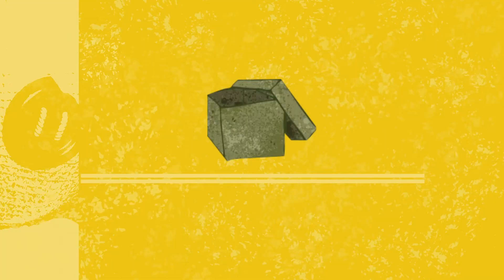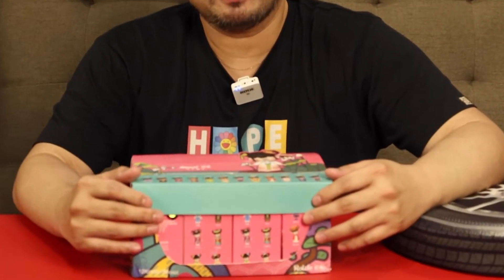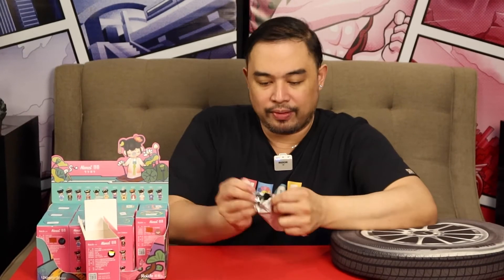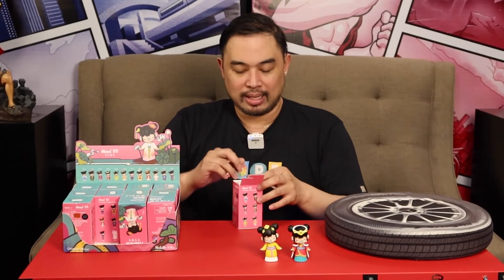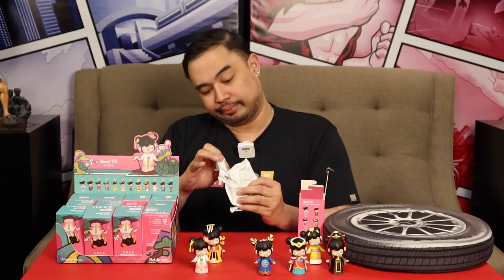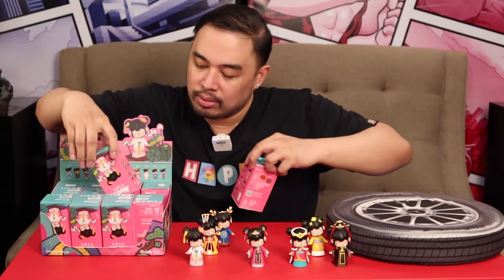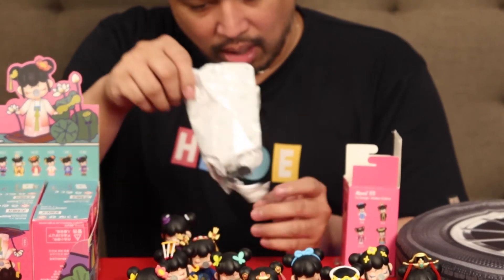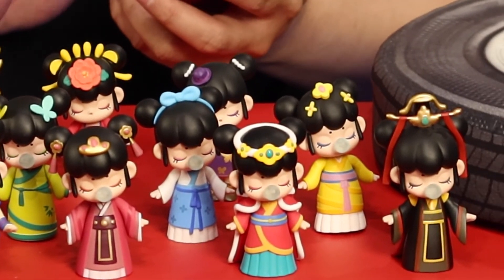UNBOXING NANCI!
Bringing you another blind box unboxing! This time, we'll check out "Nanci" from Rolife! Also, go their website to see all of their amazing products.